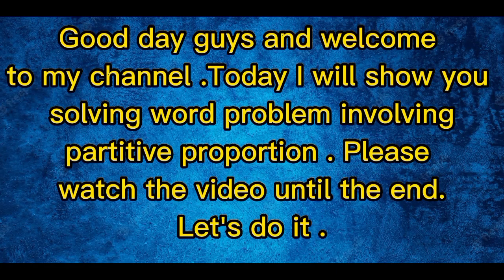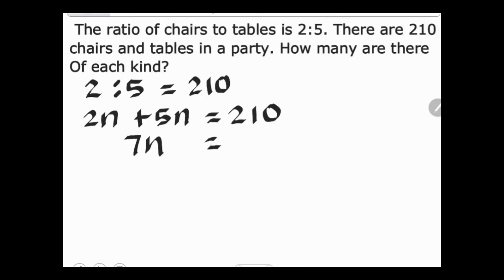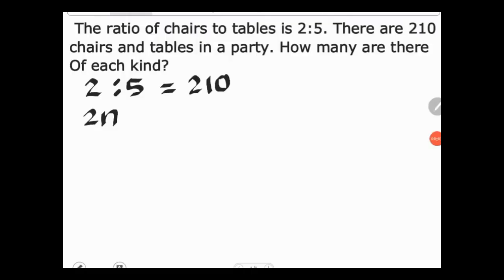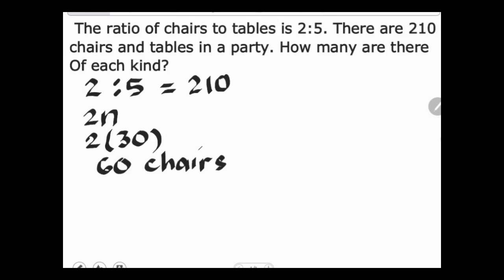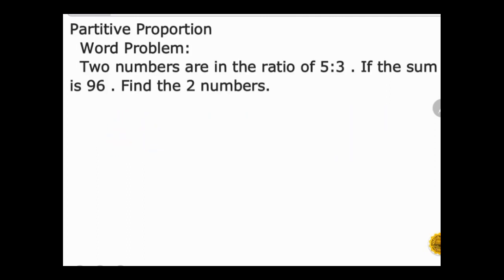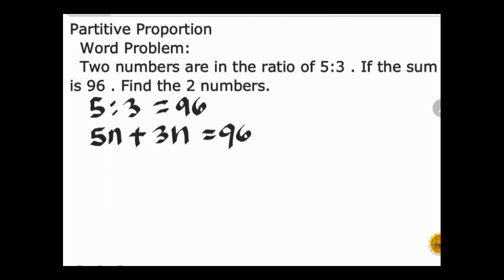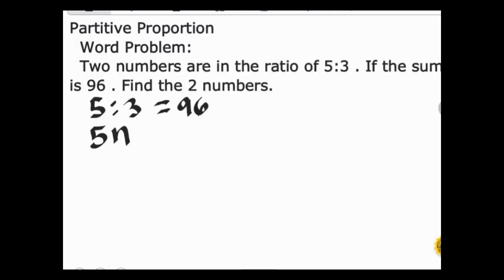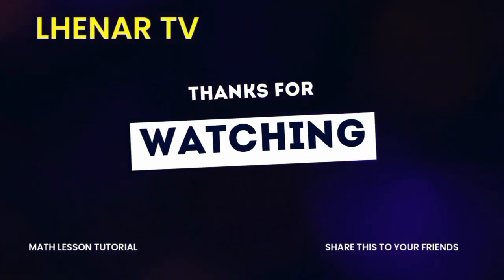Partitive Proportion: Solving Word Problem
This video shows how to solve word problem on partitive proportion which involve the four mathematical operation such as addition,subtraction,multiplication and division of whole numbers including ratio.It also shows ratio of parts to whole.This video is intended to help all learners from not only in grade 6 elementary but as well as all learners who wants to learn such skill.Watching the video can help the learners learn and develop the  the skill through solving partitive word problem and eventually help them in their mathematics subject in school.